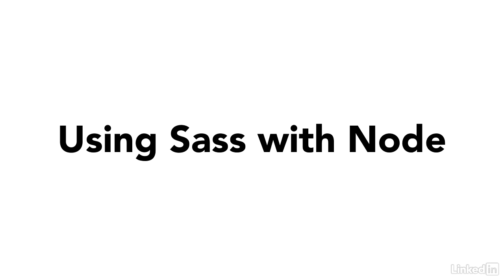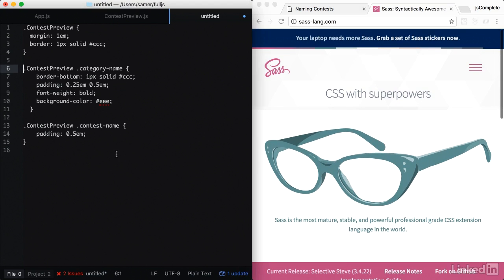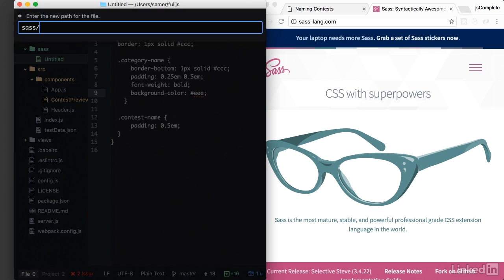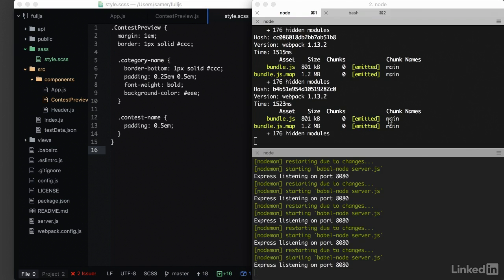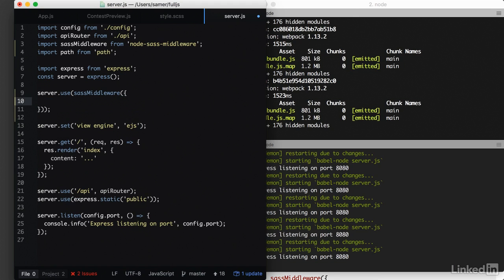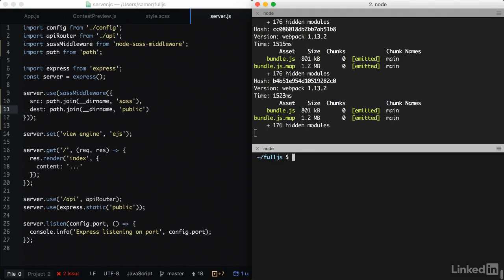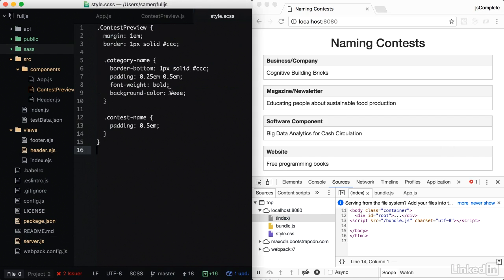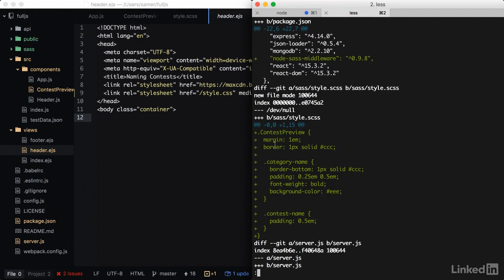How to Use Sass with Node JS - Full-Stack JavaScript development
Full-Stack JavaScript development || How to Use Sass with Node JS
How To become a full stack developer - JavaScript tutorial for beginners - Node js tutorial for beginners.

Learning Full-Stack JavaScript development  with Mongo database, Node JS and React JS.
Learn by doing! Learn full-stack JavaScript development by building a web application with MongoDB, Node.js, and React.js.

Learn how to use Node as a web server and an API server, how to consume data and build user interfaces with React, and how to read and write data with a MongoDB database. React allows you to build full-featured, data-driven applications faster and more efficiently than what is possible with JavaScript alone.

Samer Buna introduces modern JavaScript programming concepts, with an emphasis on functional methods and open-source tools. The lessons are almost completely hands-on, with live coding demonstrations that bring the concepts home.

Topics include:
Using modern JavaScript features
Configuring webpack and Babel
Working with native Node modules
Creating an Express server
Working with React components and JSX
Loading and working with test mock data
Fetching data from a remote API
Working with data in MongoDB
Isomorphic rendering on the server
Front-end routing and back-end routing.

This course will clear your concepts:
How to start full stack development with Node JS and React JS.
MongoDB usage with NodeJS
MongoDB usage with ReactJS